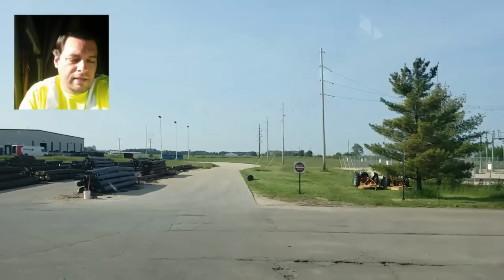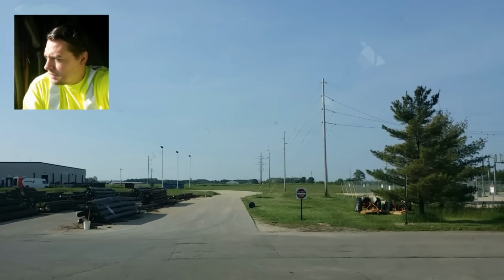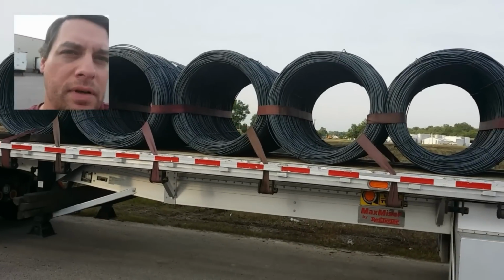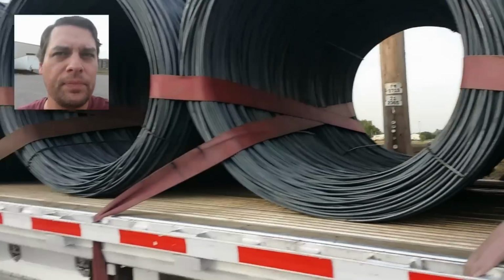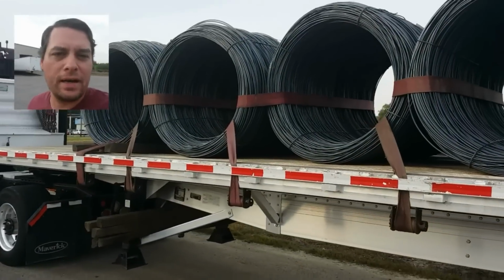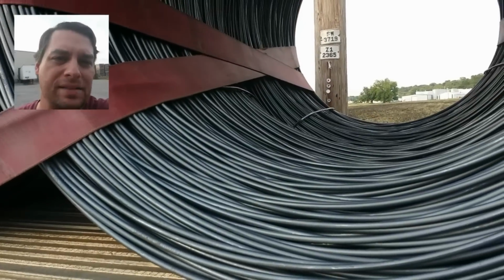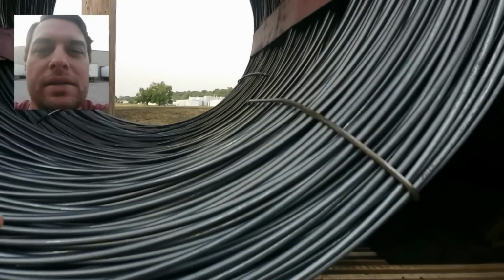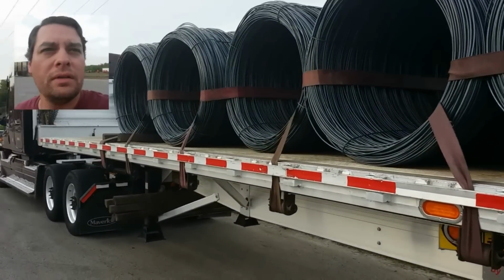Flatbed Securement: Painfully slow securement of Coiled rod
INFUSER WATER BOTTLE =

This represents my views and opinions only and do not reflect the opinions or views of any organization or other individual.

If you want email notifications when I make another video you can click on the Gear Icon next to the Subscribe button and select “send me updates” to receive an email automatically when I have uploaded a new video.

Recorded on my Samsung Galaxy Note 3:

My GPS the McNally 730 LM:

Satellite Radio:

B250-XT Blue Parrot Roadwarrior Bluetooth Headset:

Video: GIVEMEFREEART.COM